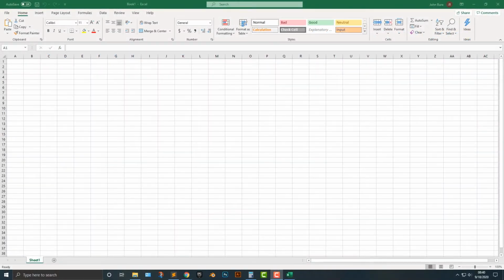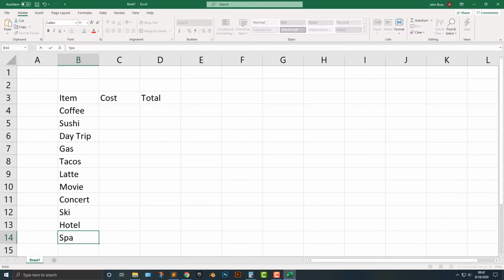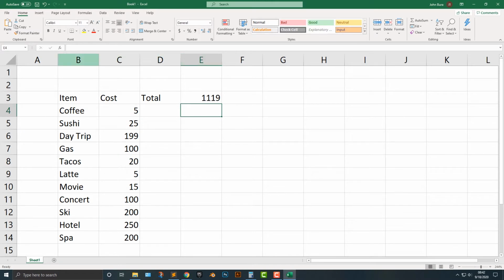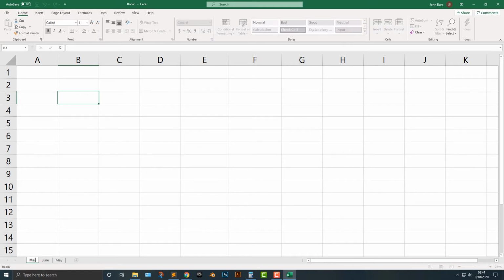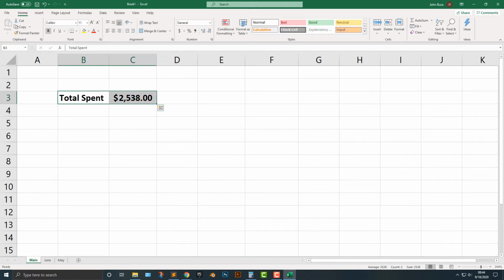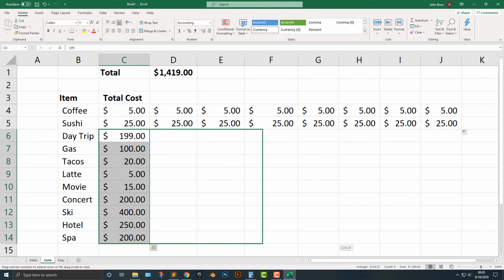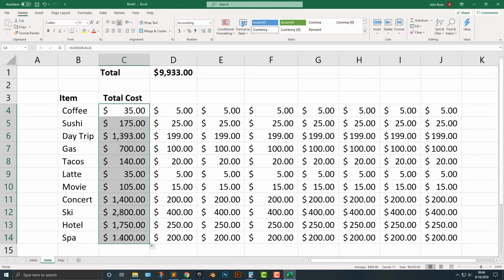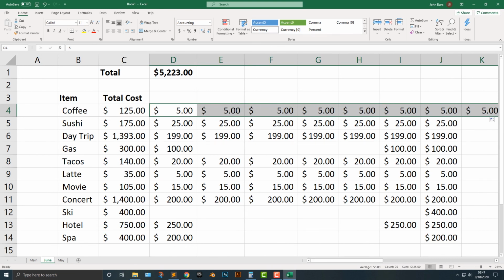Making a budget on Excel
In this video, I will be teaching you how to make a budget.